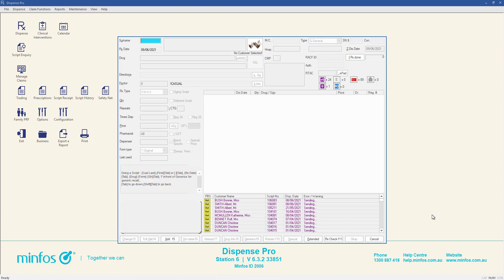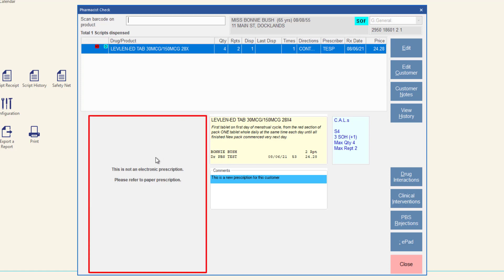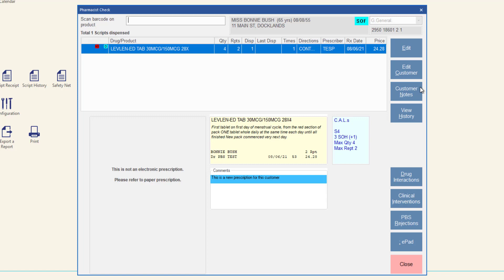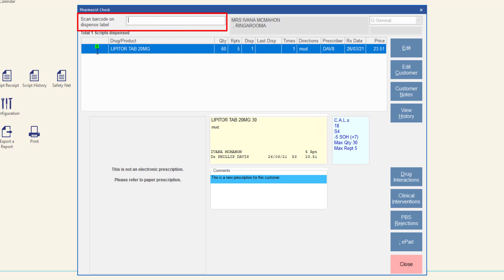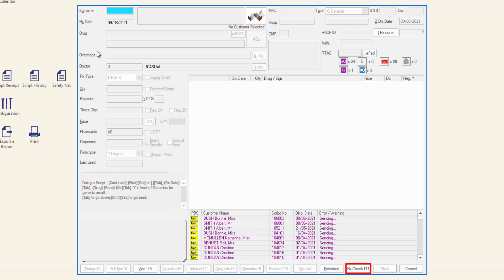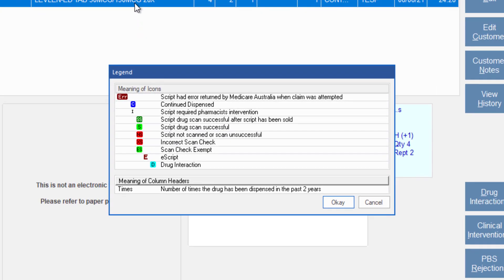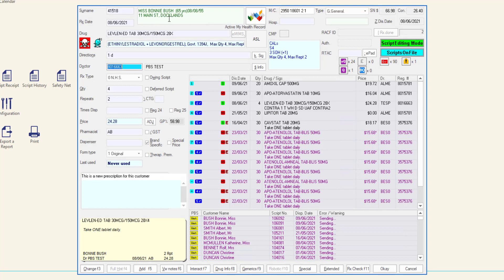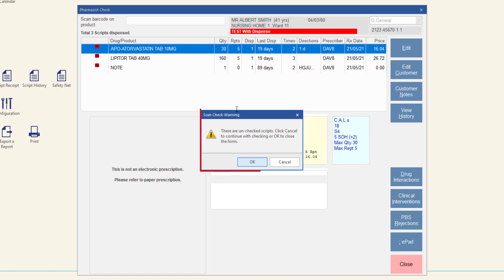Minfos Pharmacist Check Screen overview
In this video you will learn how to:

• Access the Pharmacist Check screen in Minfos
• Scan check paper prescriptions
• Scan check ePrescriptions
• Recognise alerts and correct dispensing errors

These steps enable the pharmacist to ensure the supplied medication matches the medication prescribed to the patient.

You can also visit Minfos Help Centre to learn more about Minfos